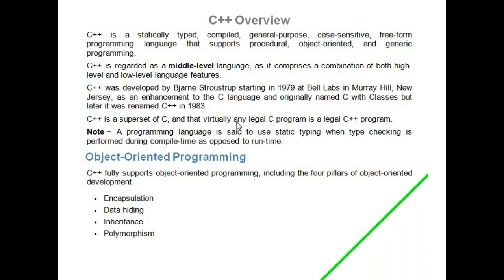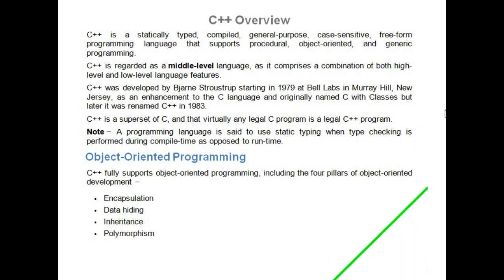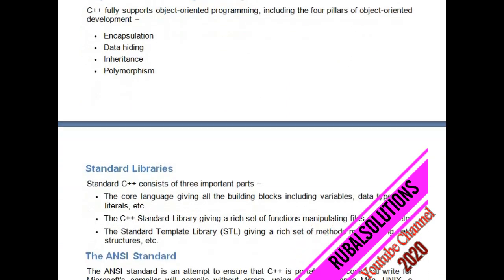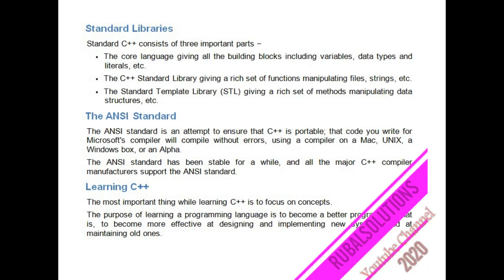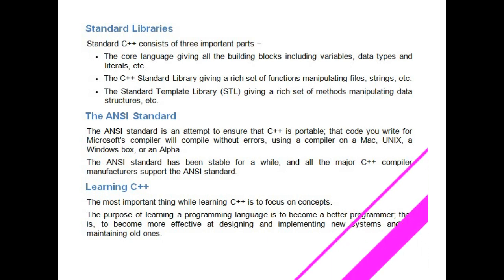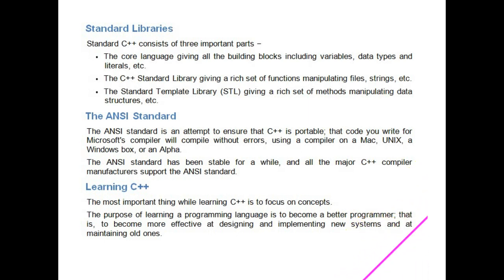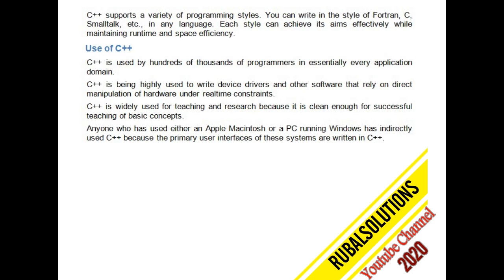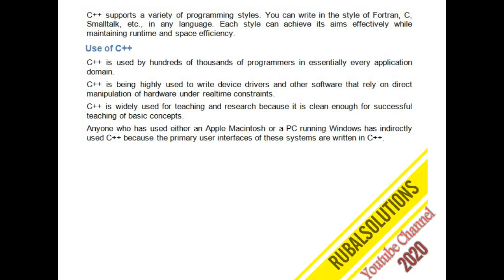C++ Overview ||Basic Knowledge About C++||For Beginner's||c++104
To Install Turbo C++ 4.5 Click on Below Link and Download rar file and extract and then install..
address updated by app.box.com on 8 april

Please give me suggestions in form of comment box .